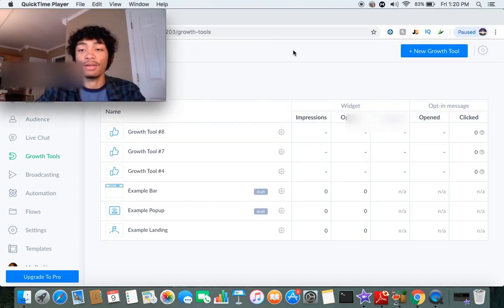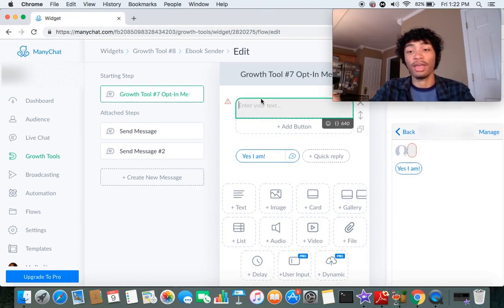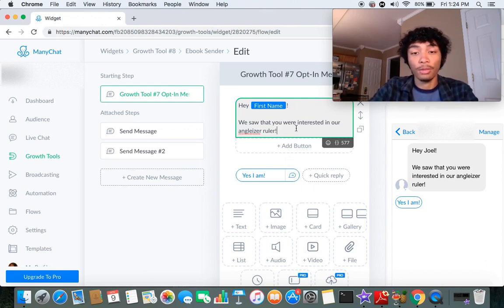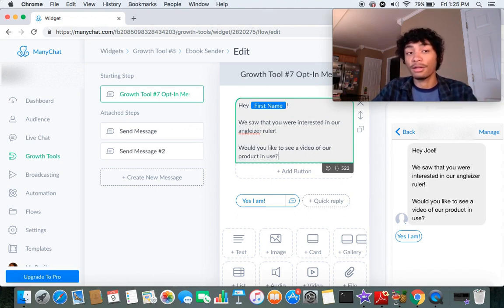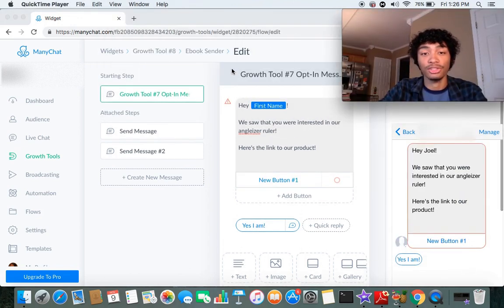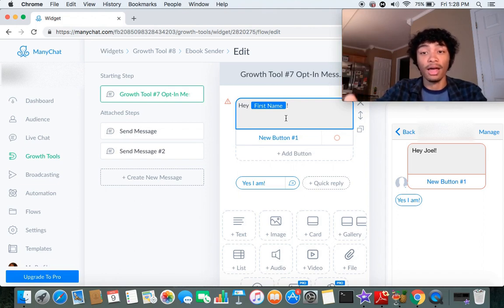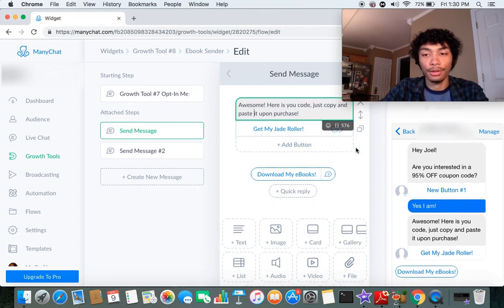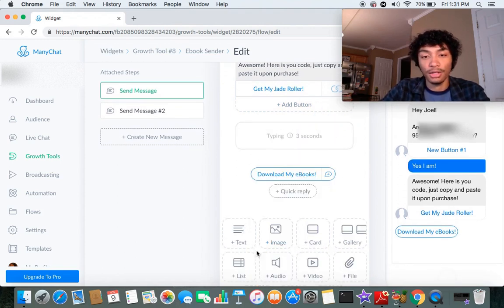AMAZING AMAZON LAUNCH AND REVIEW TOOL FOR BEGINNERS IN 2019!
** STEP BY STEP GUIDE TO SELL ON AMAZON IN 2018 10 STEPS**